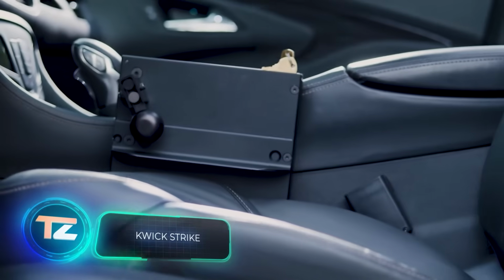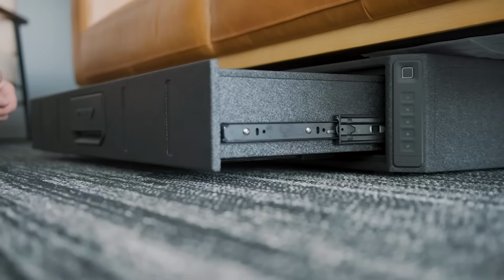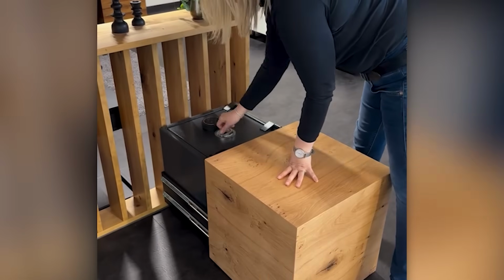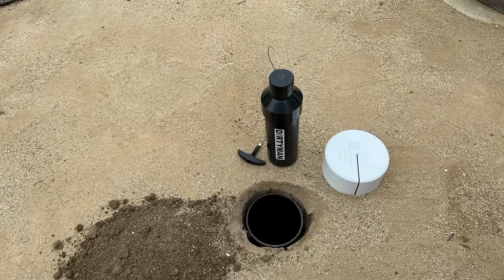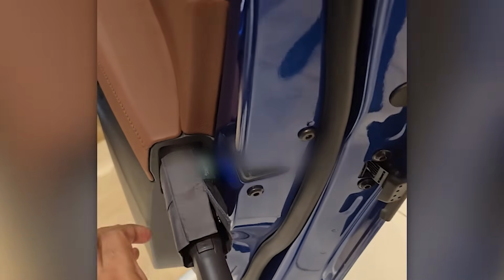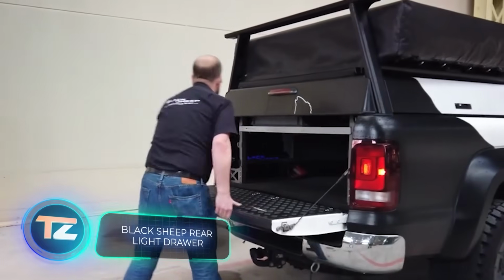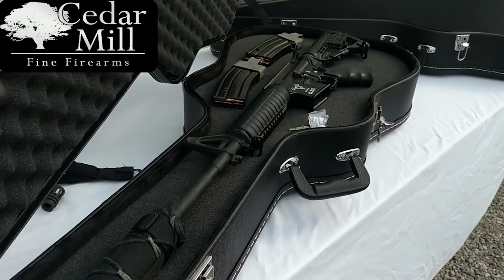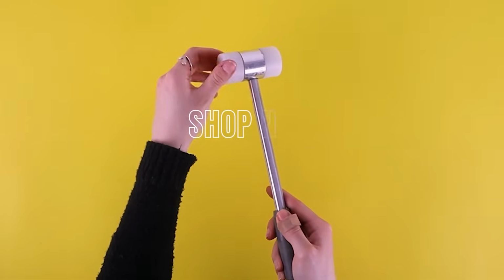SECRET STORAGE SOLUTIONS THAT CHANGE EVERYTHING! 🔒✨